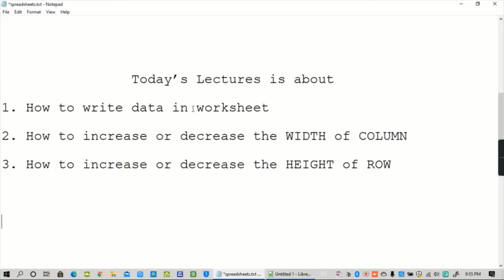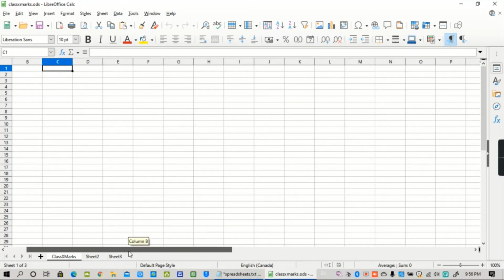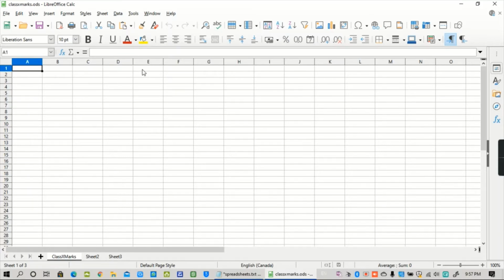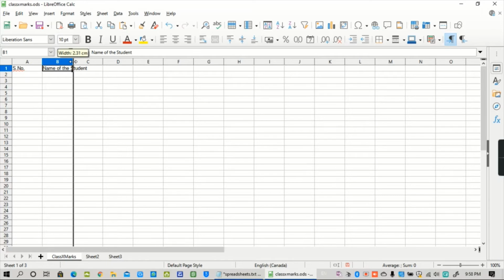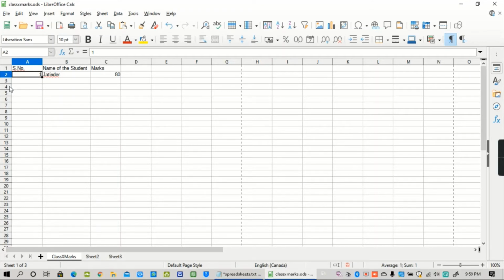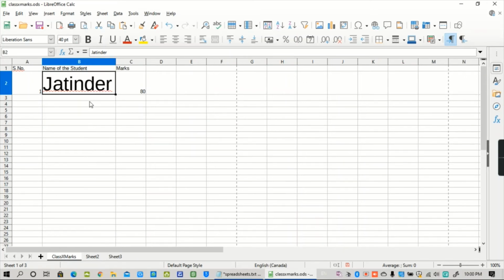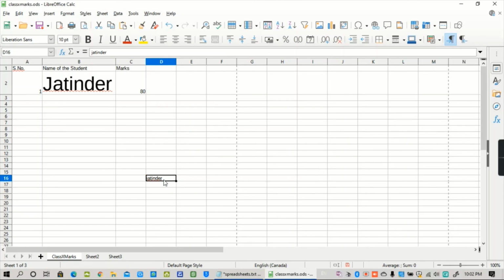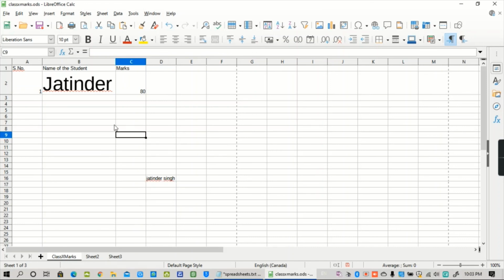How to enter data in Spreadsheet?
In this lecture you will learn about how to enter data in a spreadsheet and
How to increase or decrease the WIDTH of COLUMN
And
How to increase or decrease the HEIGHT of ROW

How to save the spreadsheet and rename the sheet?